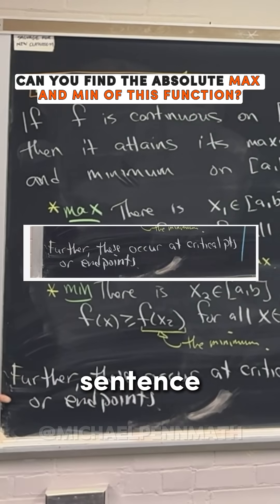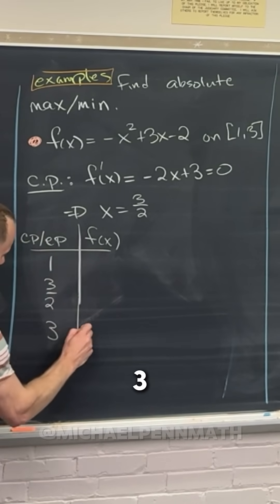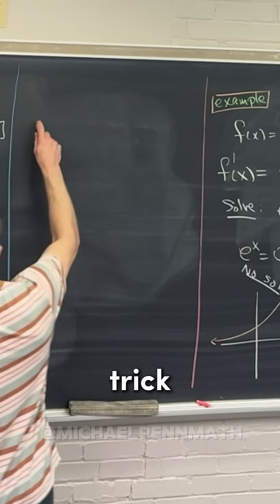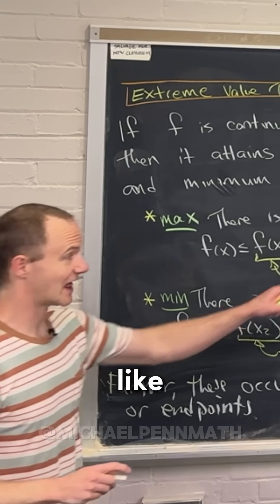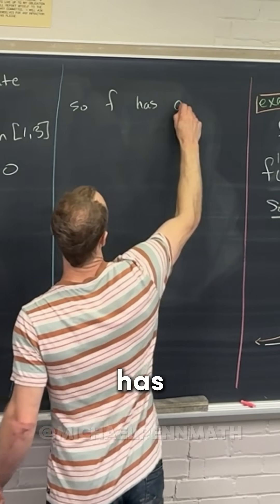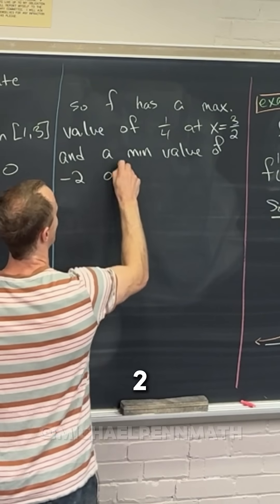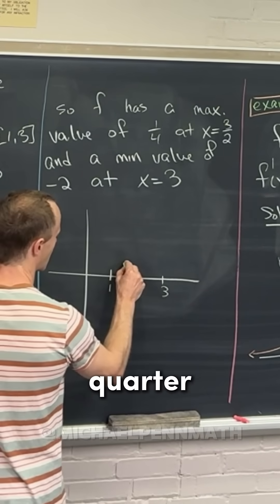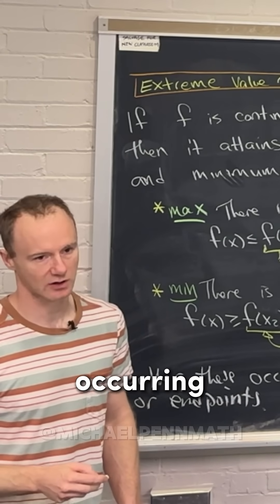an extreme value theorem problem